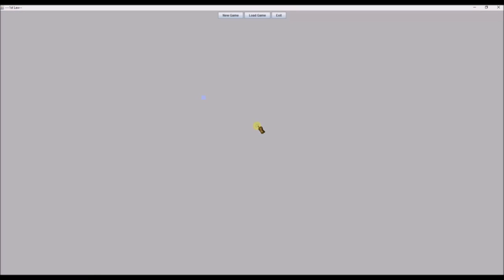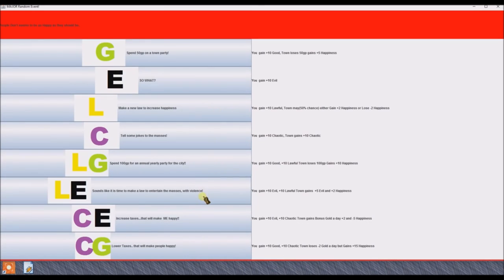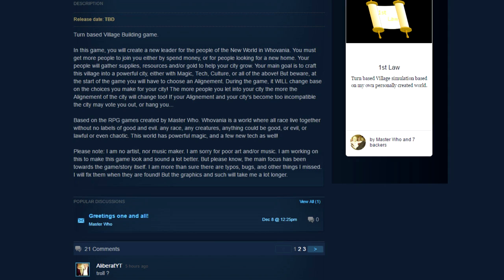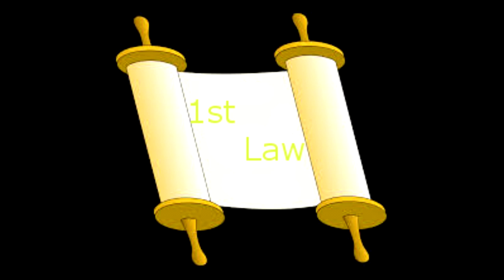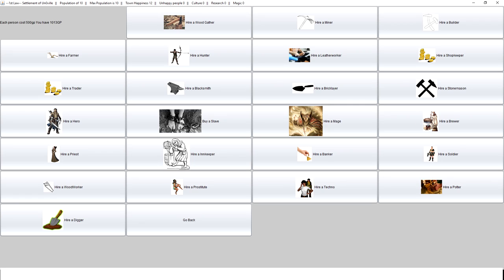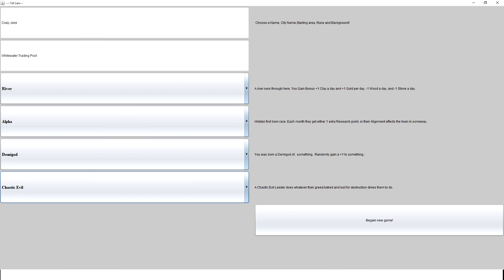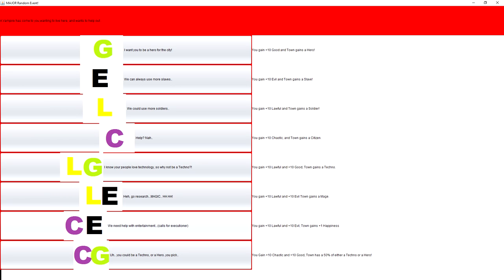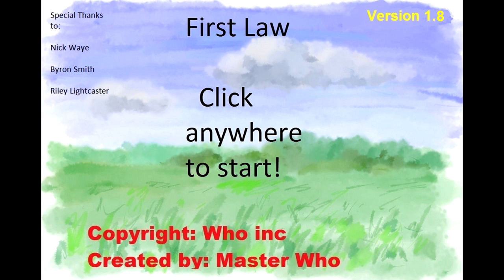1st LAW - Hire Artists For God's Sake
Seriously,  if you can't do everything on your own, don't DO everything on your own.